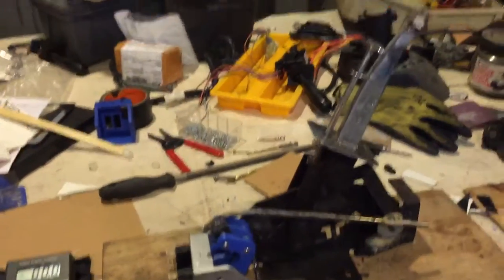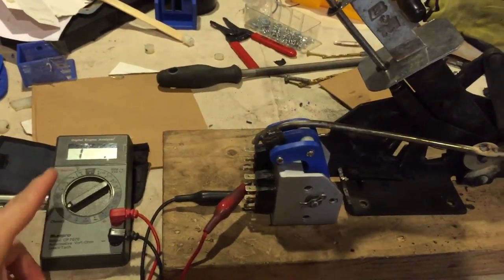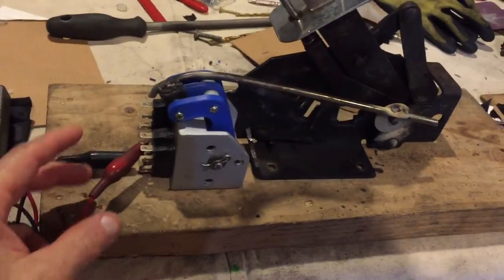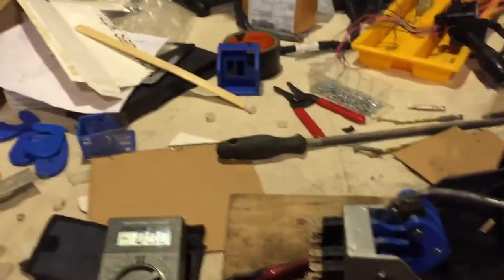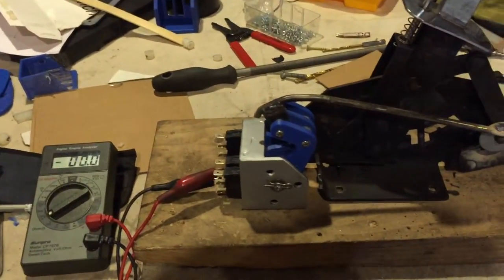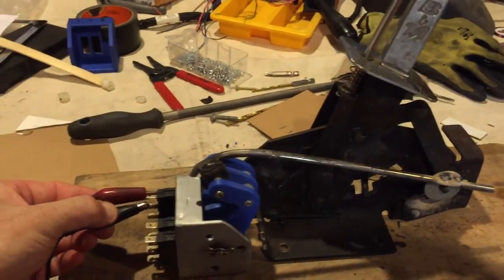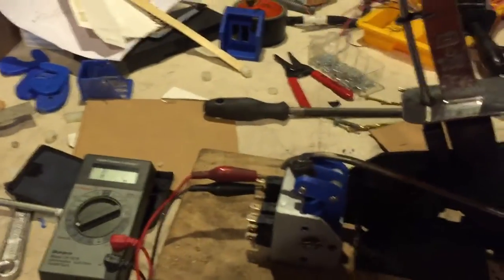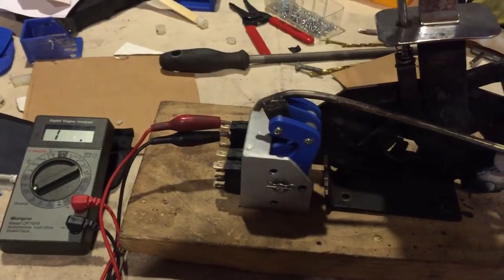Mechanical-electrical shifter for Electric Camino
This is the first function check of the shifter-cam-switch module, connected to the Hurst Shifter via a prototype actuator rod.